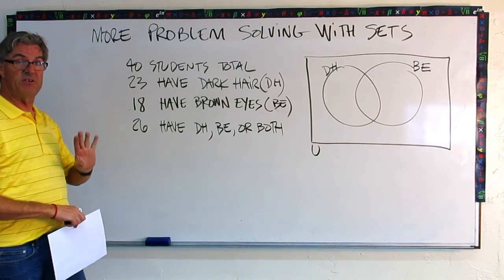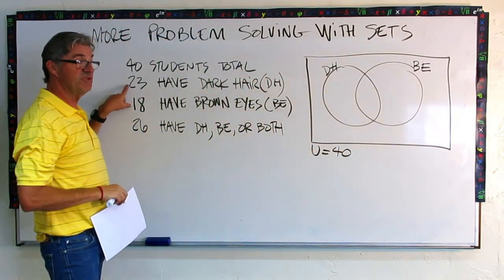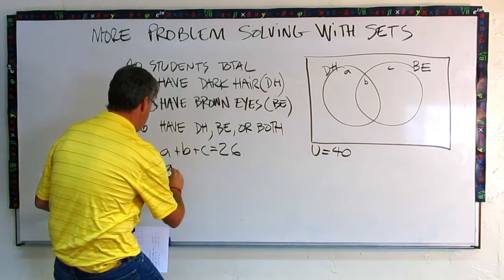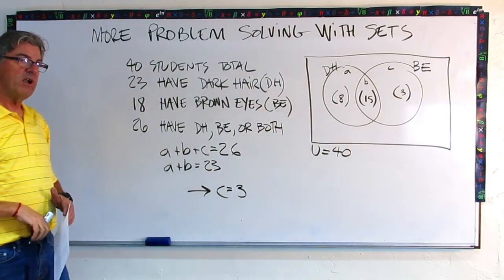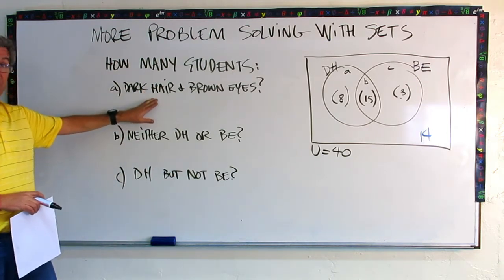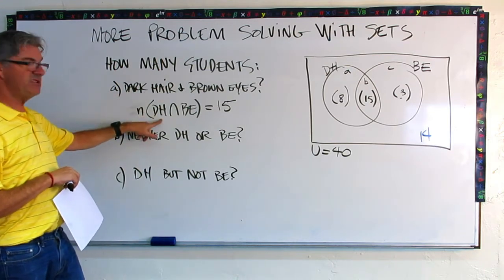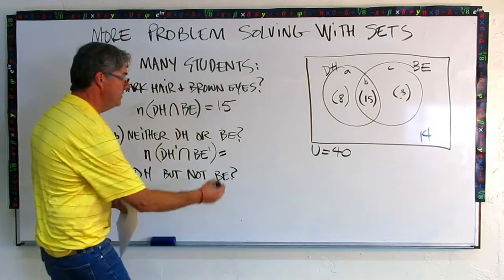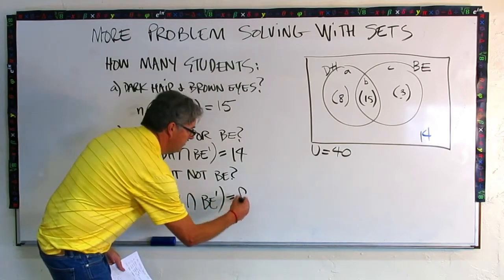More Problem Solving with Sets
Further work using sets and Venn diagrams to solve word problems.